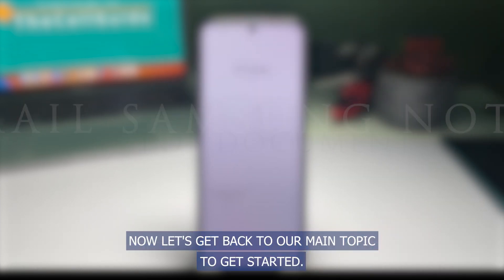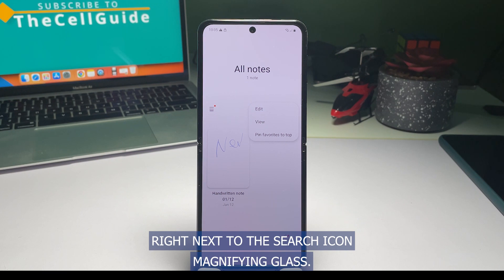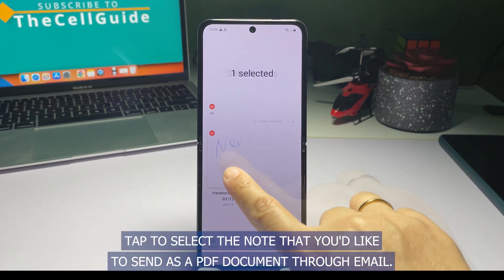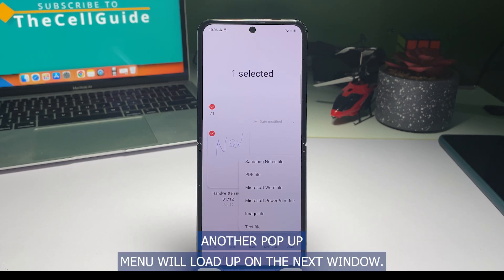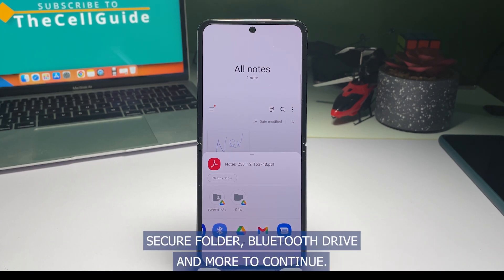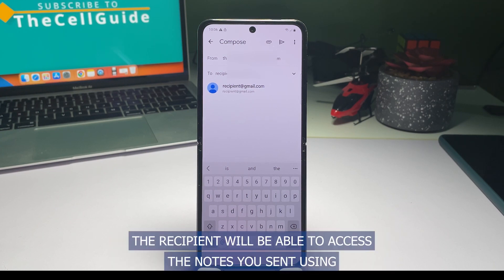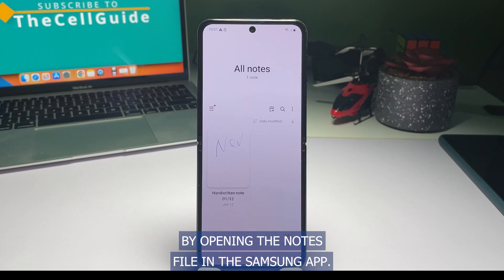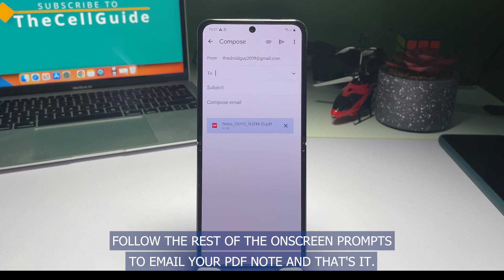How to Email Samsung Notes as PDF on Galaxy Z Flip4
Samsung Notes is a pre-installed note-taking app on all Samsung Galaxy devices that provides a range of tools for writing, drawing, and typing notes, as well as adding images and audio recordings. It's a comprehensive and versatile app for organizing and capturing thoughts and ideas
In this video, I'm going to show you how to email Samsung Notes as a PDF on the Galaxy Z Flip 4. Now let’s get back to our main topic.